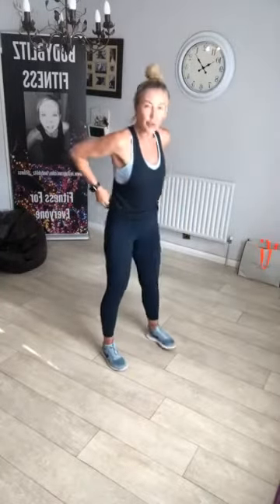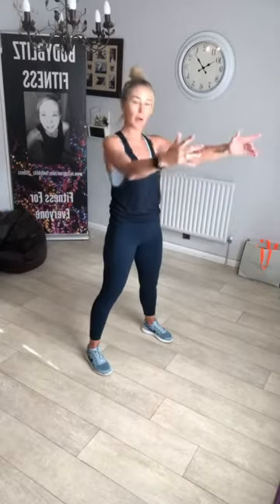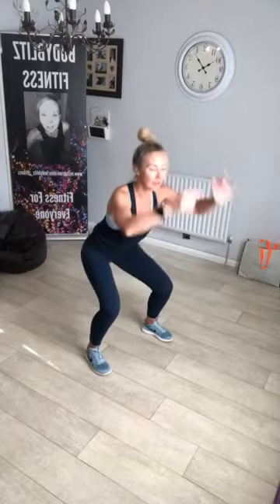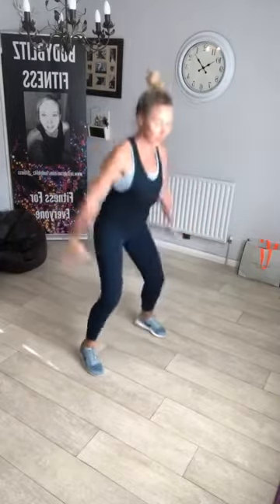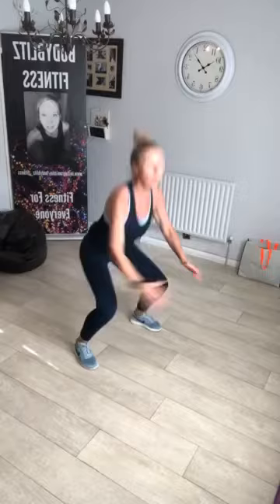Simple squat challenge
Join the FREE daily challenge group for more quick , simple , effective and free fitness .

NEW challenge up tomorrow .